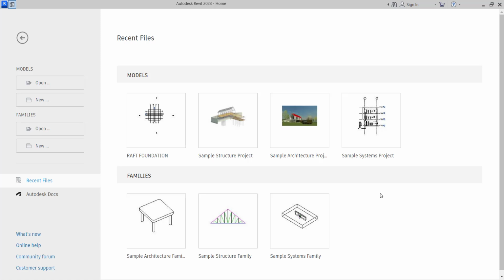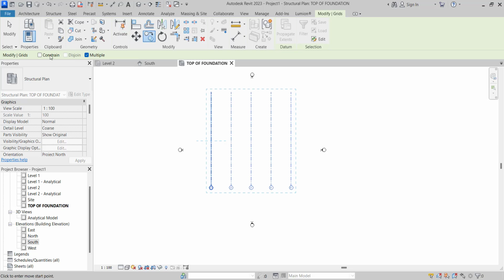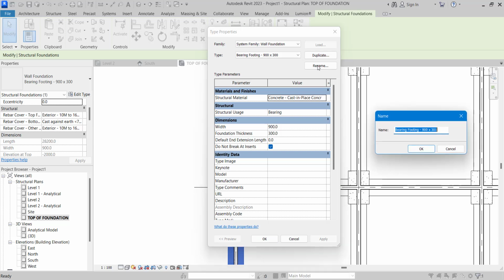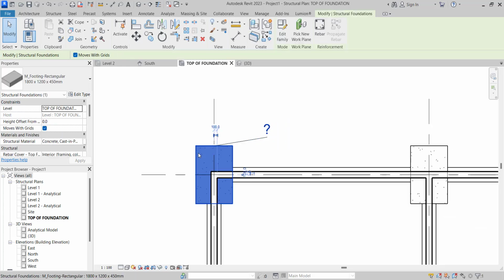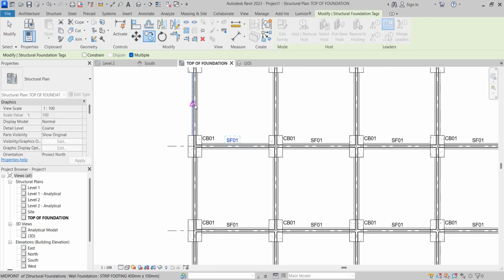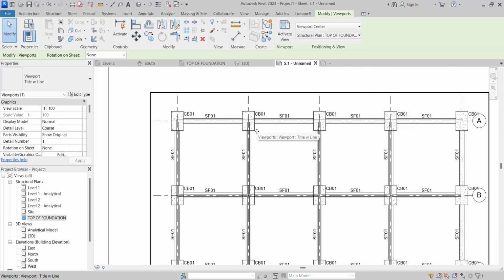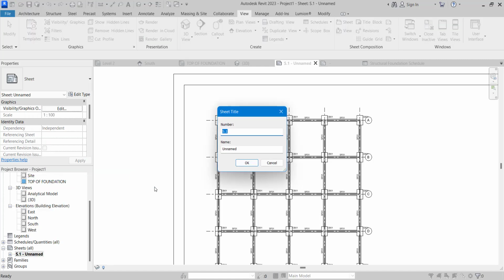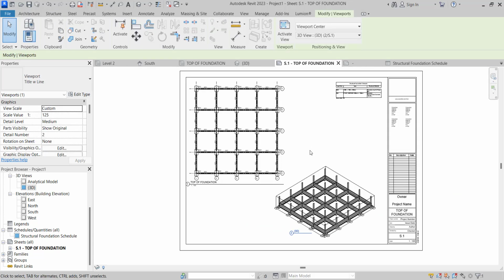How to Tag Foundation Bases And Reference Schedule